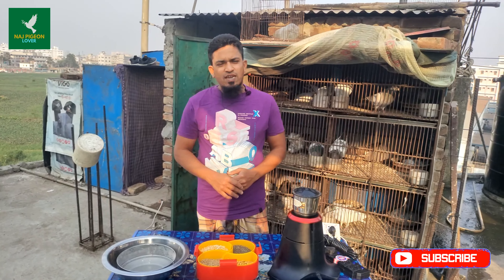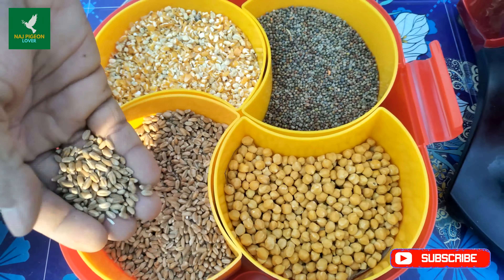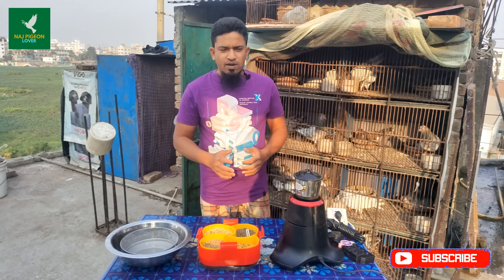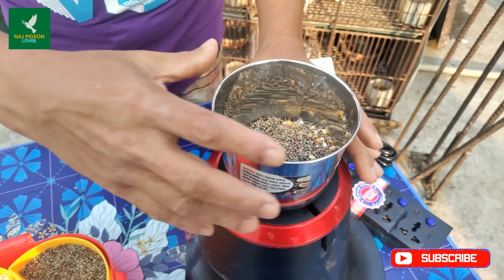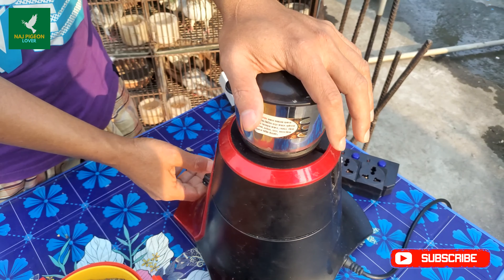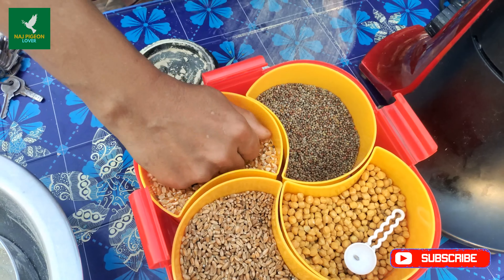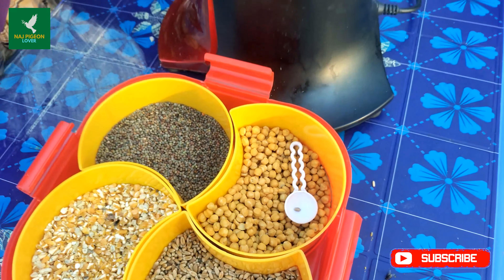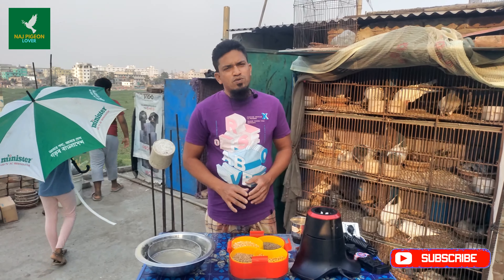কবুতরের বেবি ফিড ঘরে তৈরি করলাম | pigeon baby feed | hand feeding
Najpigeonlover
Fatullah narayanganj

কবুতরের বেবি ফিড ঘরে তৈরি করলাম
বেবি ফিড খাওয়ানোর নিয়ম